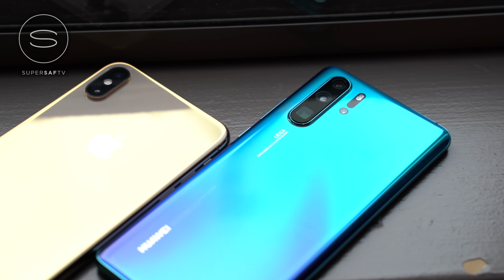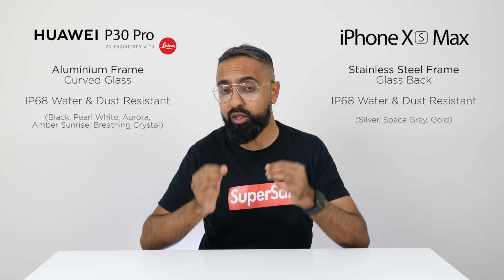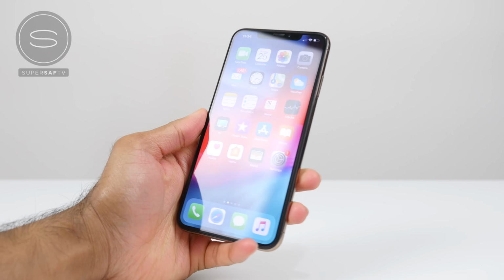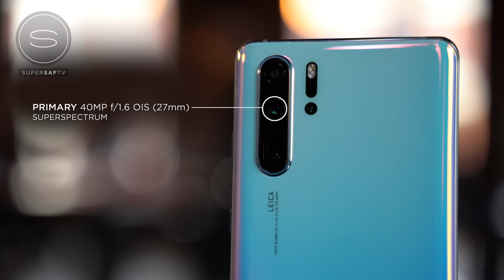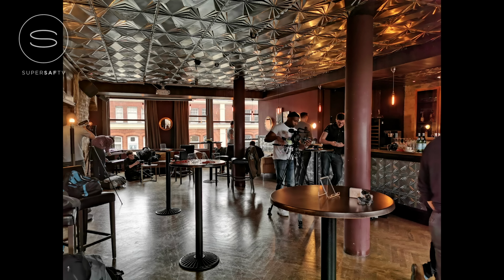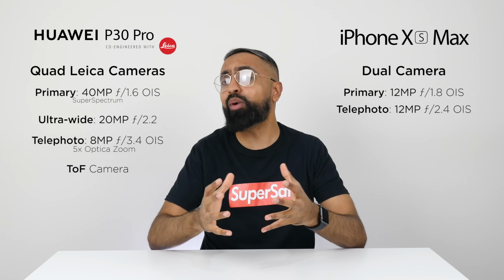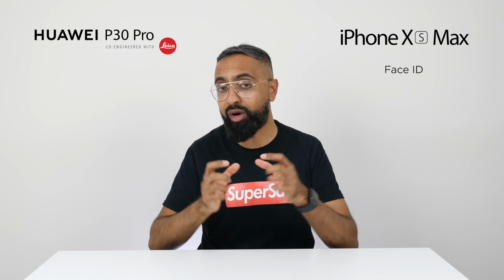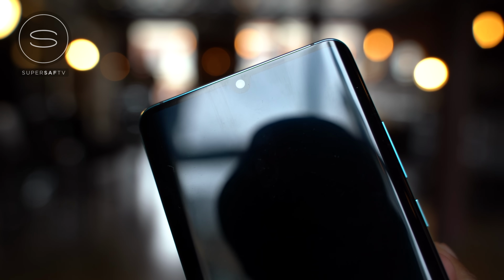Huawei P30 Pro vs iPhone XS Max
Apple iPhone XS Max vs Huawei P30 Pro Full Comparison including hands-on Size, Display, Design, Camera, Battery & Price

The Huawei P30 Pro features a 6.47" OLED Display, Leica Quad Camera with 40MP Primary, 20MP Ultra Wide, 8MP Telephoto with 5x Optical Zoom, Time of Flight Camera, 32MP Selfie Camera, Kirin 980 with 8GB RAM, 4200 mAh battery with Huawei 40W SuperCharge, Revesre Wireless Charging and an In-screen Fingerprint Scanner.